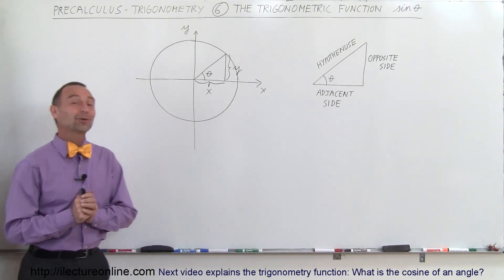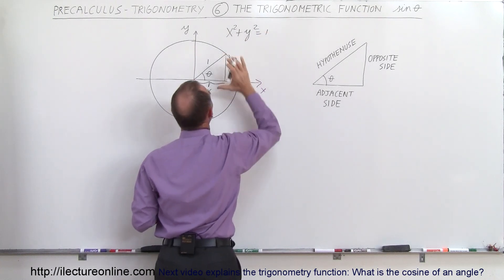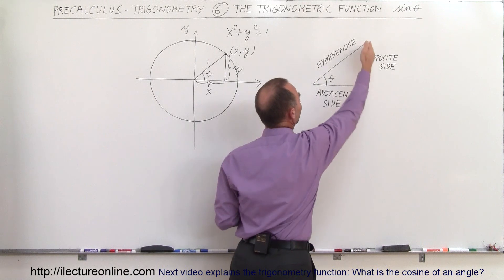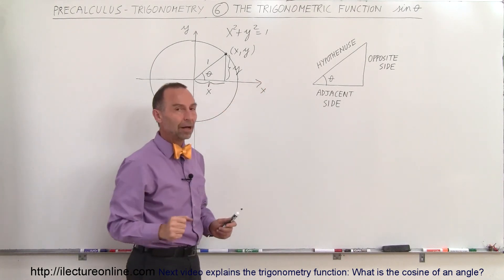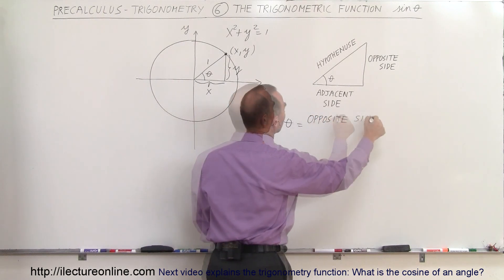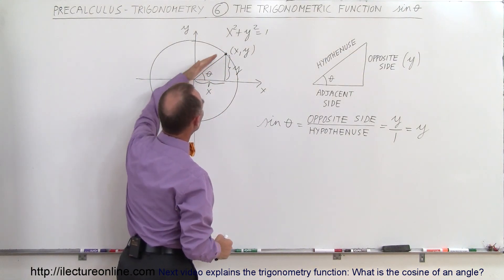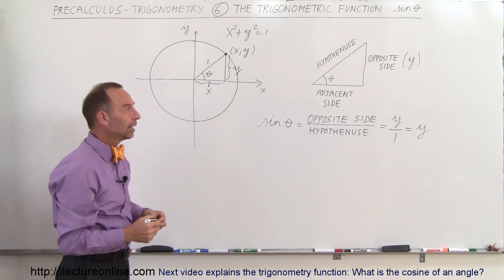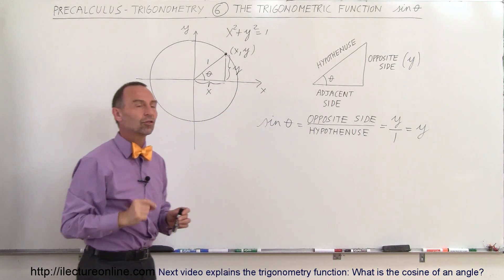TRIGONOMETRY 1 (PRECALCULUS) (6 of 54) The Trigonometry Function: Sine Explained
In this video I will explain the trigonometry function: What is the sine of an angle?